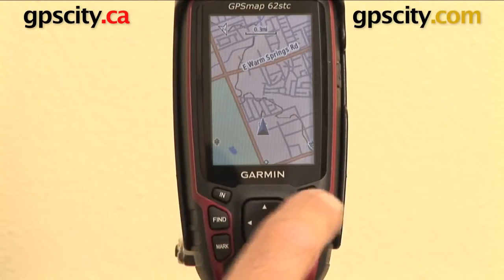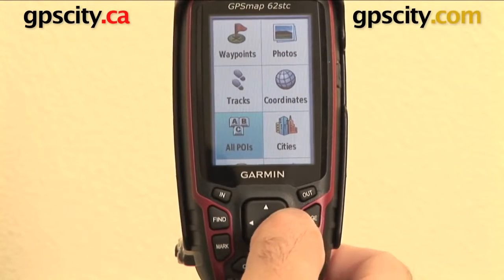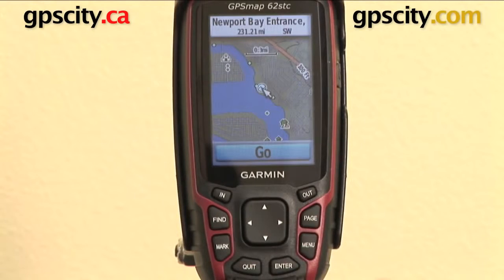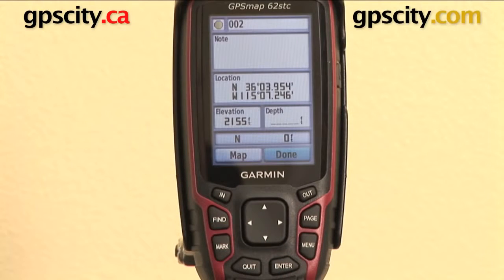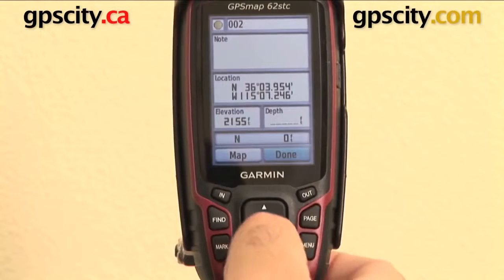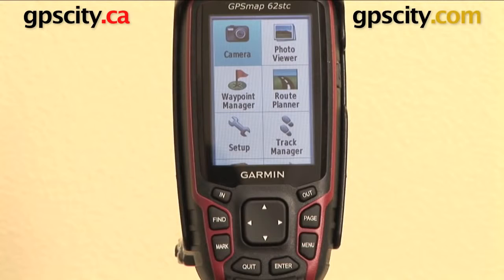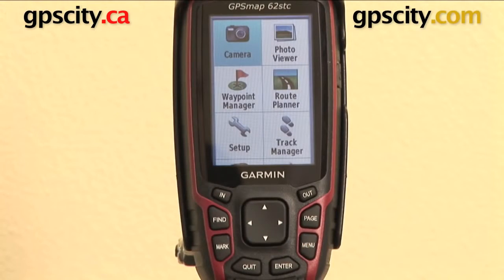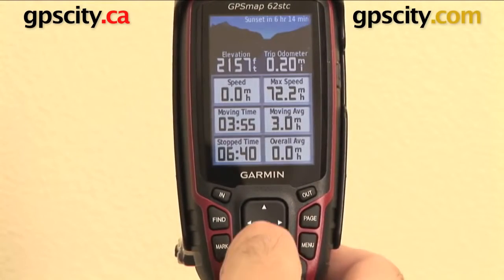Máy định vị Garmin GPSMAP 62, may dinh vi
Nhà phân phối Garmin tại Việt Nam - Công ty thiết bị kỹ thuật BHL
Máy định vị  Garmin GPS Oregon 62